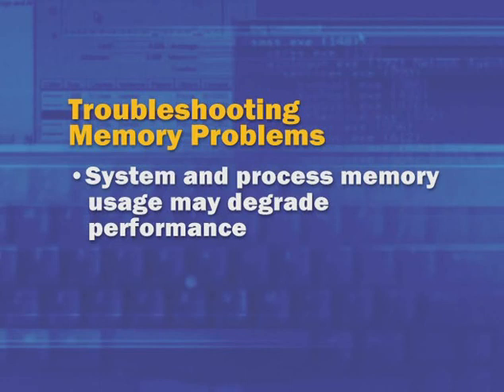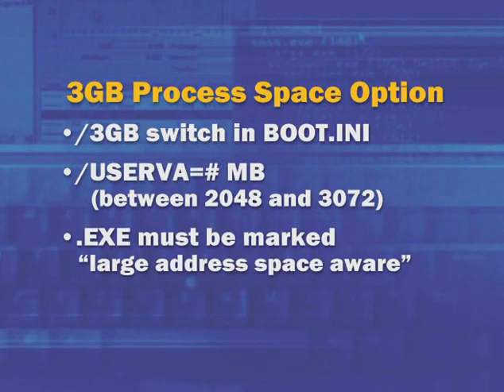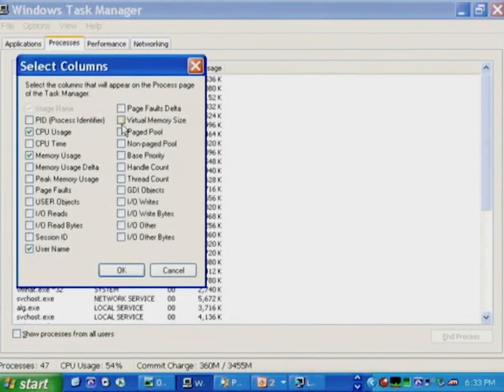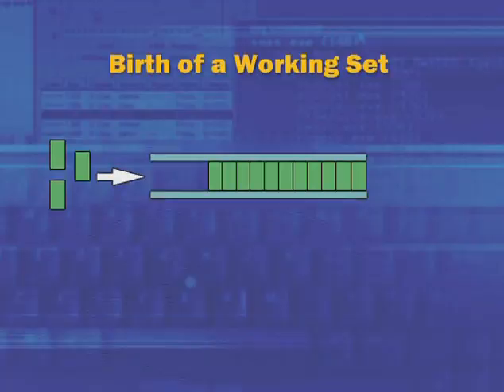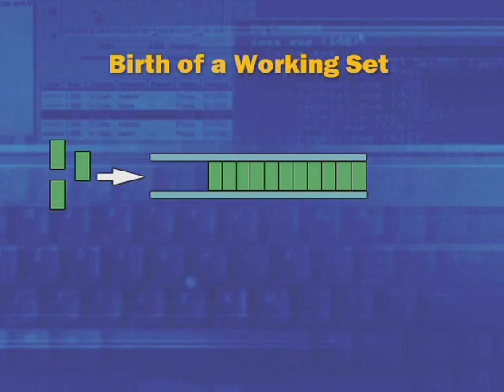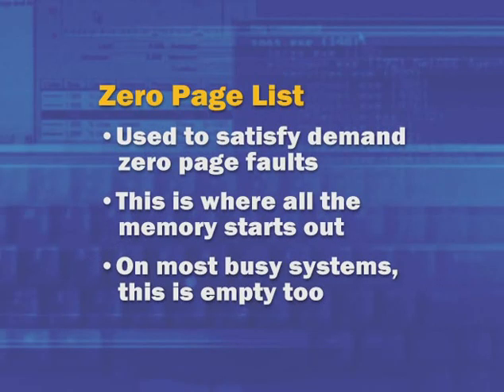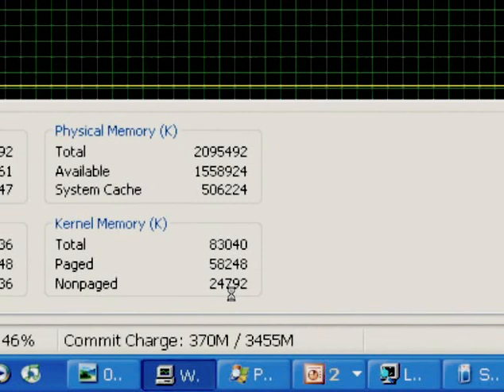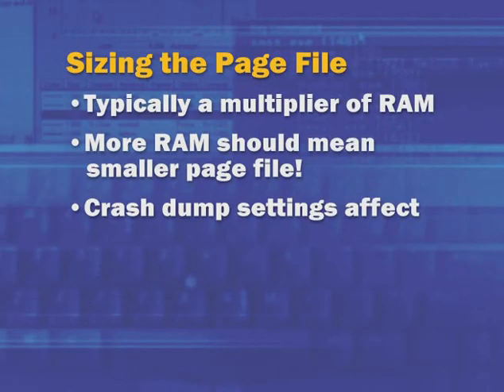Sysinternals Video Library - Troubleshooting Memory Problems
Update - Thank you to Mark Russinovich and David Solomon for giving me permissions to upload these. These are an interesting part of Computer History.

(c)Mark Russinovich and David Solomon

Sysinternals Video Library 2006 - These are old and obsolete. For some obsolete Sysinternals (File Mon & Reg Mon) tools and obsolete OS (XP). David Solomon has retired and his site is now dead. Can't find him on Twitter so don't know who own's the copyright on these now. I'm not claiming it, these just need to be archived for computer history.

1. Overview of Memory Management
2. Process Memory Usage
3. Paging Lists
4. Paging Files
5. Memory Leaks